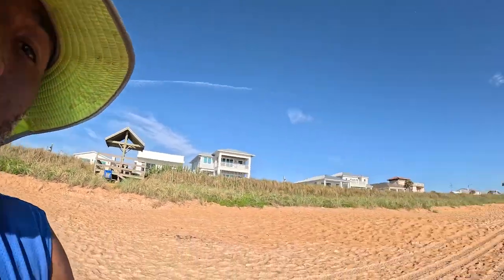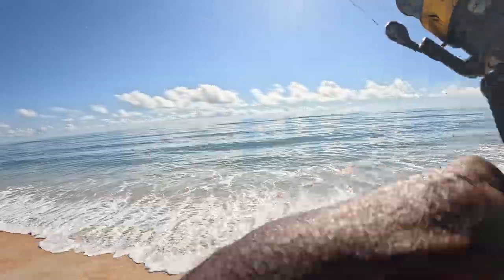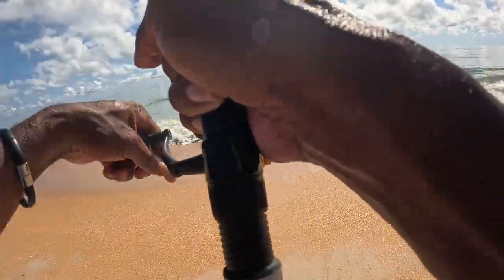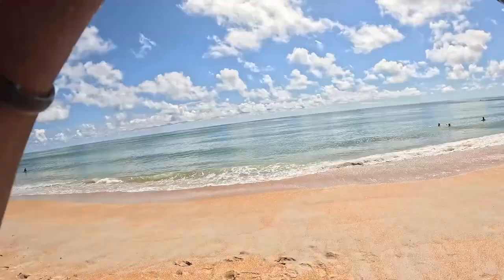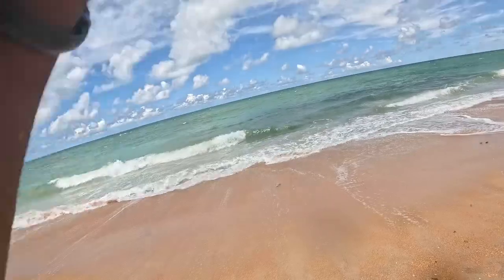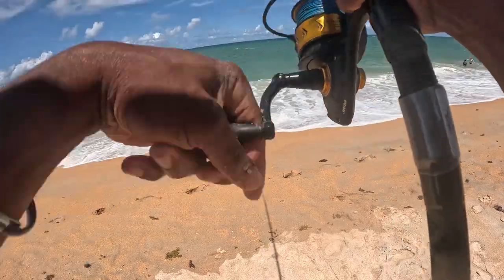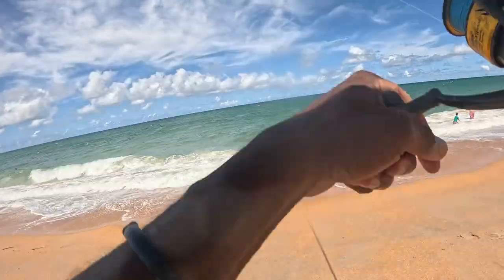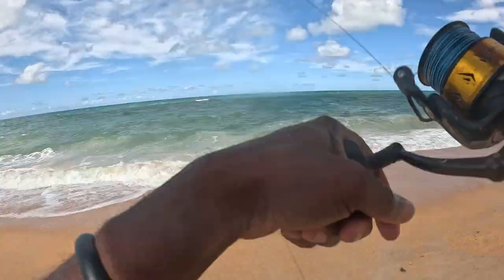Fighting Threw The Bumperfish To Get Some Keeper Fish At Flagler Beach